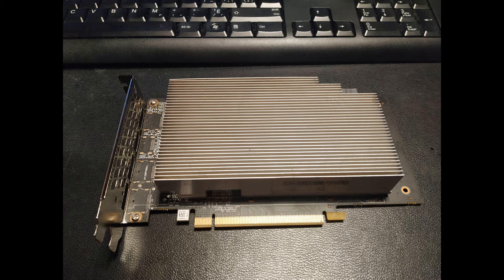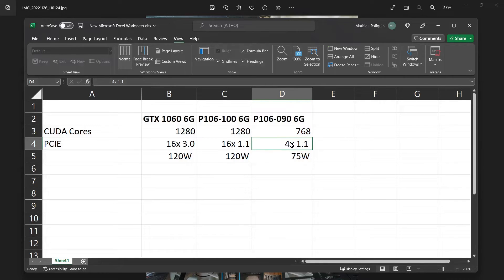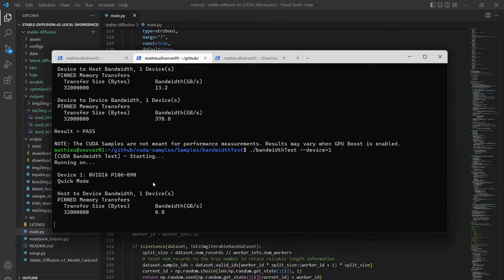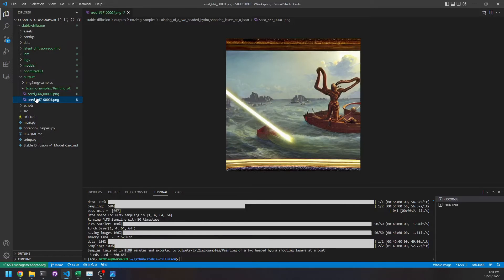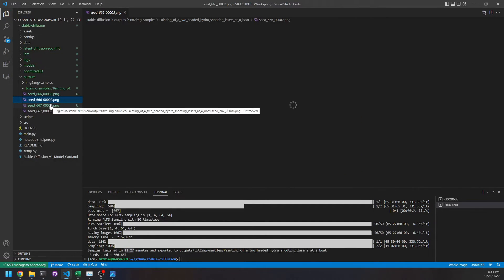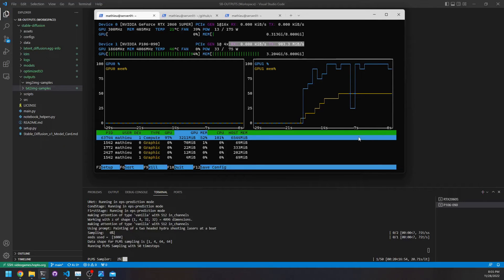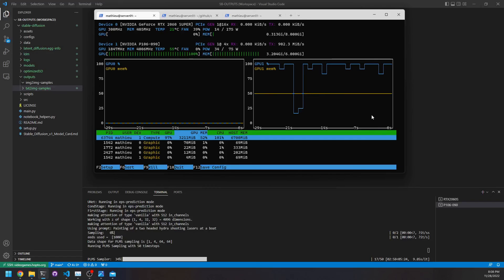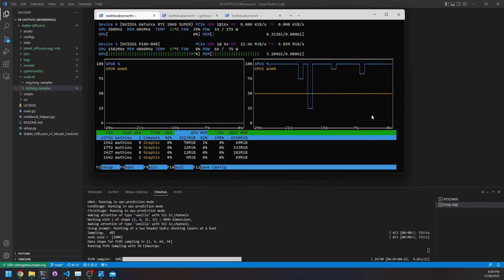Stable Diffusion on MINING cards - P106-090 6GB - Fanless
00:00 Start
00:26 Cooling of the fanless p106-090
03:16 PCIE Bandwidth Test
04:06 Stable Diffusion on the RTX 2060 Super
05:48 Stable Diffusion on the P106-090
08:16 Full precision mode and PCIE bandwith problems
11:01 Should you get a Mining card for stable diffusion?